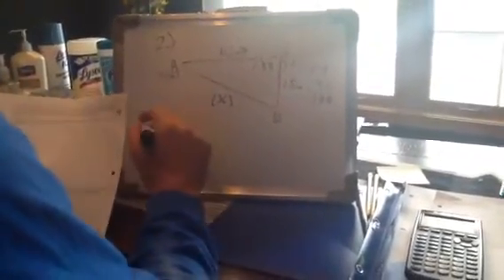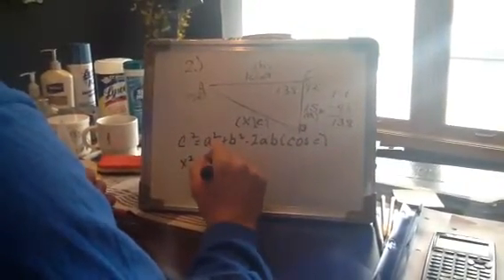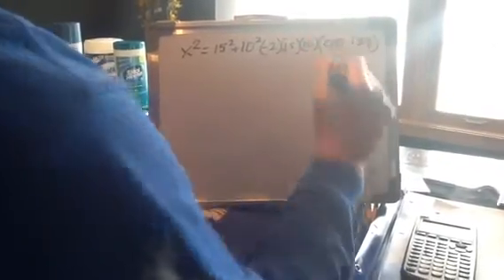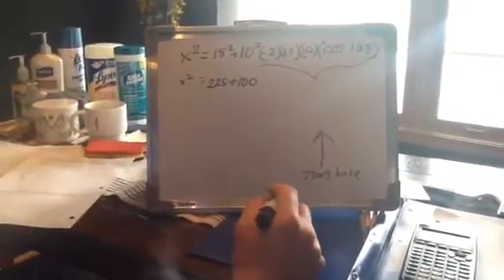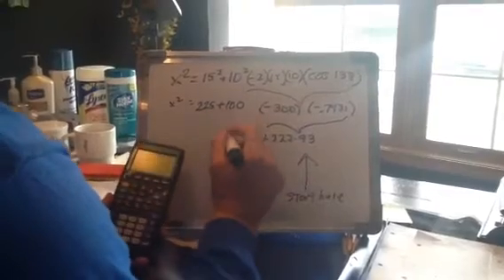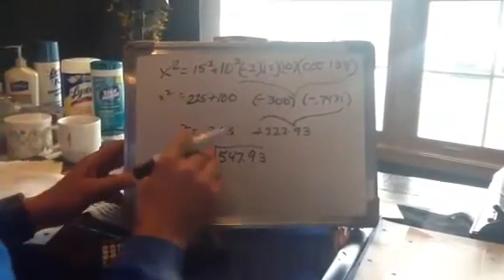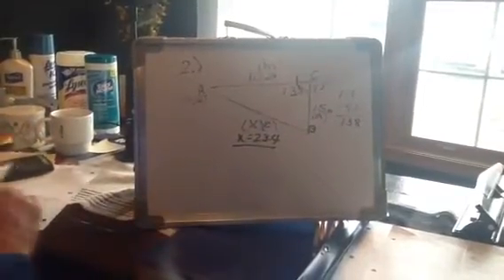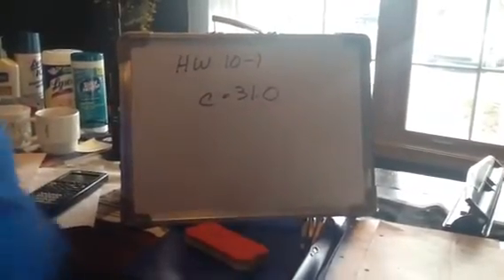10.1 Example 2 Notes